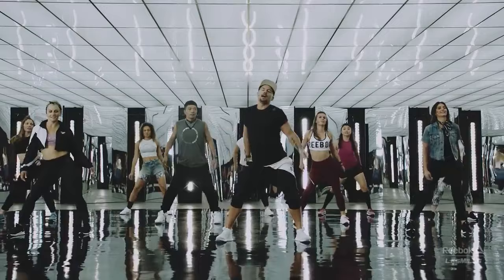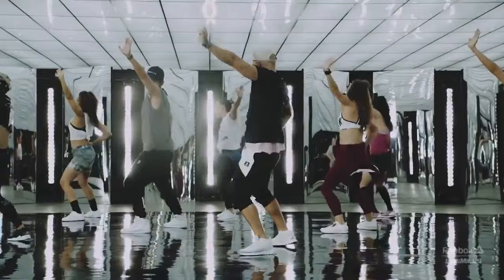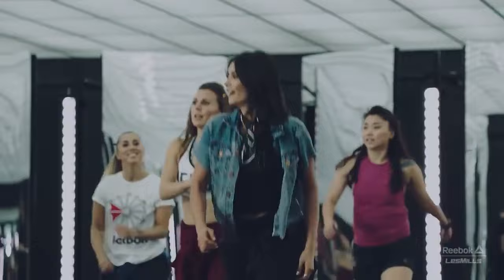DANCE LIKENINA - Reebok & Les Mills BODYJAM workout